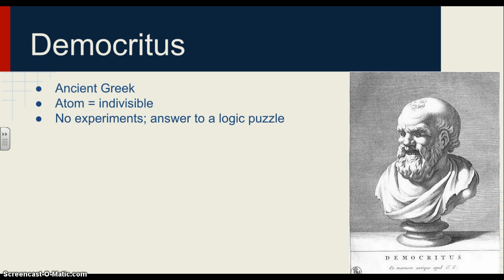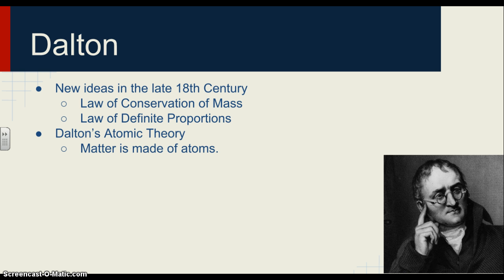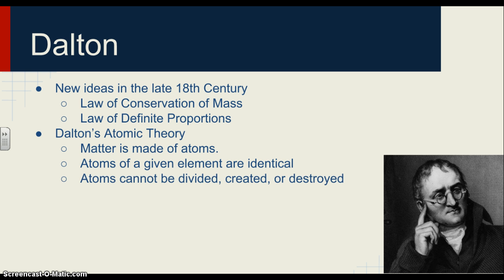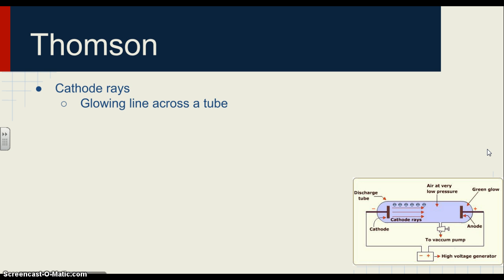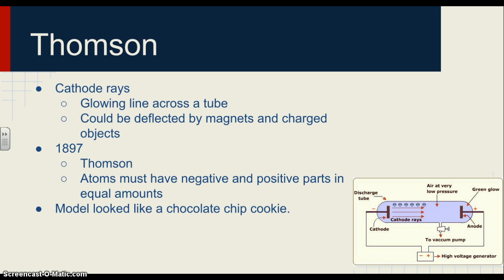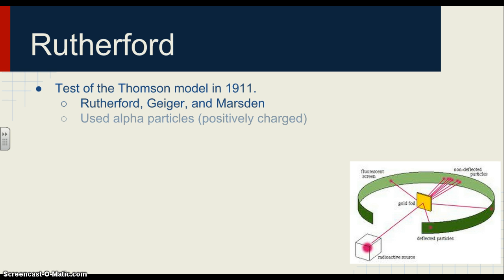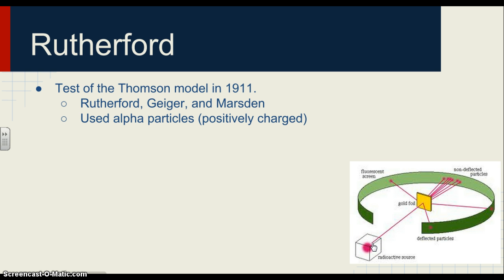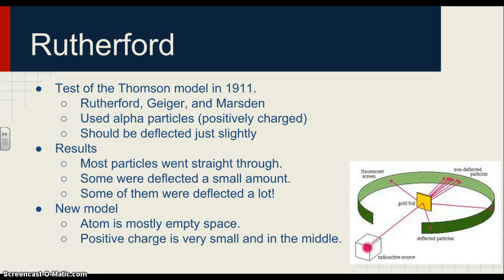chemReg_u03_atoms_video_atomic theory